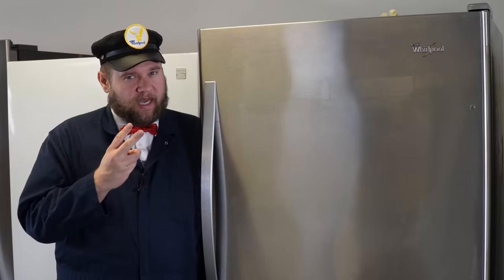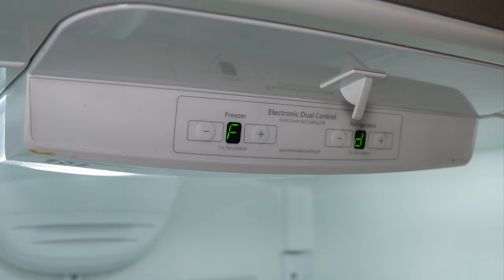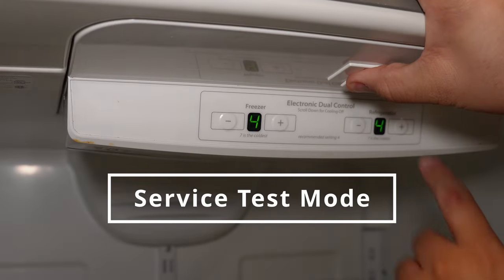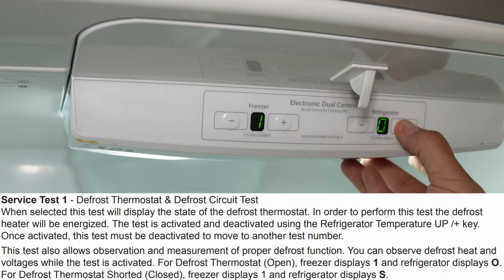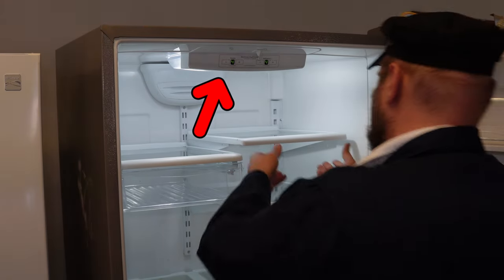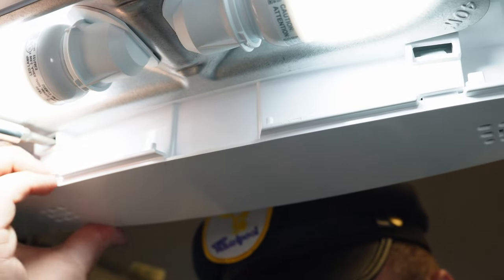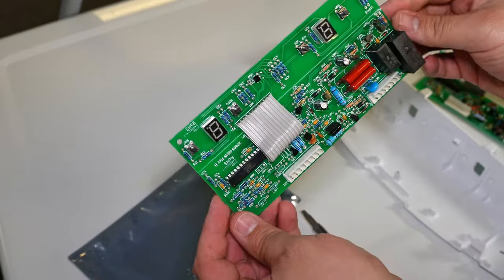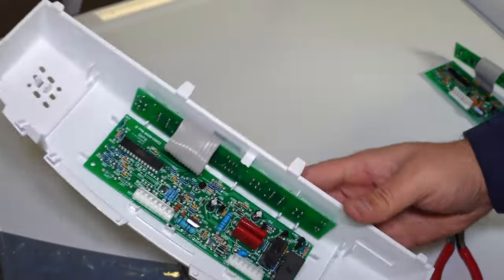Whirlpool Refrigerator Forced Defrost, Service Modes, Troubleshooting & Replace W10503278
In this video, I show you how to do a lot of tests on a Whirlpool Bottom-Mount Refrigerator with this style UI. Its a common refrigerator in the US, and tends to work wonderfully - until it has problems.

In this video, I will show you how to use the forced defrost mode, enter service test mode to test various components, how to offset refrigerator temperatures to adjust them to your needs, how to replace the W10503278 board, and then how to reprogram the control board.

Timeline of Video:

00:00 - Introduction
00:45 - How to Activate All Hidden Modes
01:07 - How to Enter Forced Defrost Mode
02:35 - Entering Service Test Mode & List of Modes
05:46 - How to Remove W10503278 Control Board
08:56 - How to Reprogram the W10503278 Control Board *Flashing 0-0*